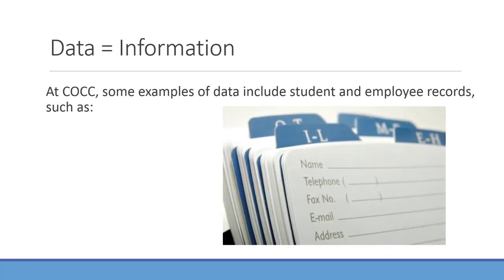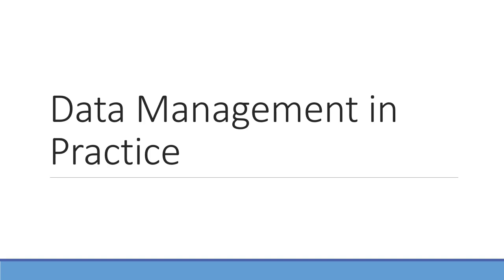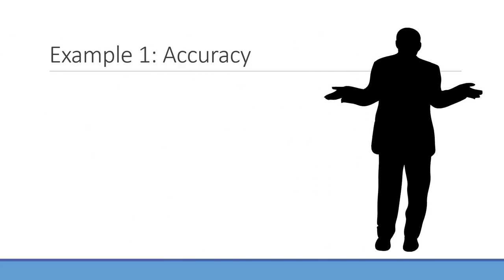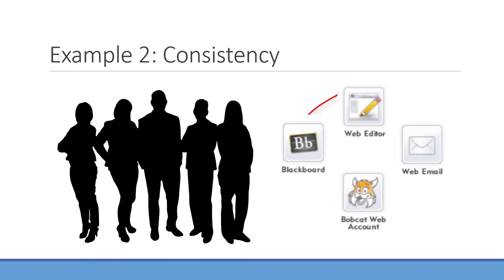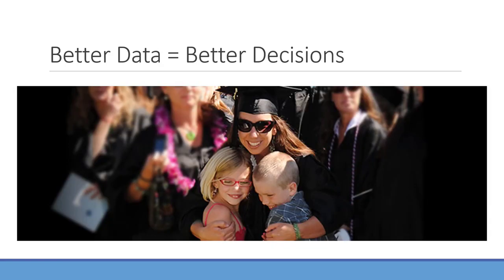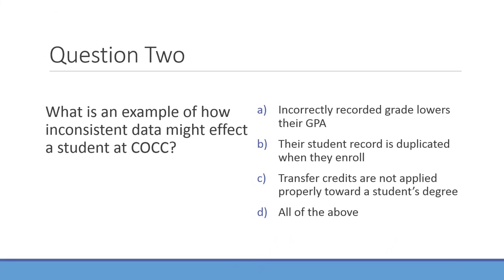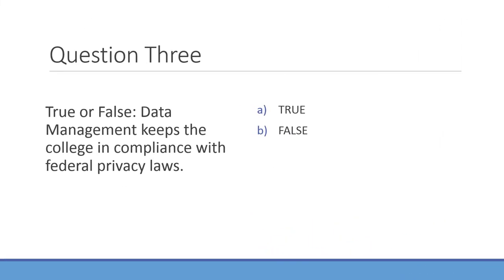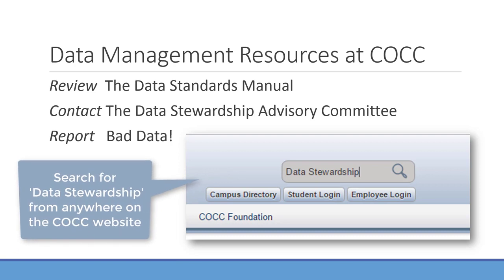Data Management | Data Science